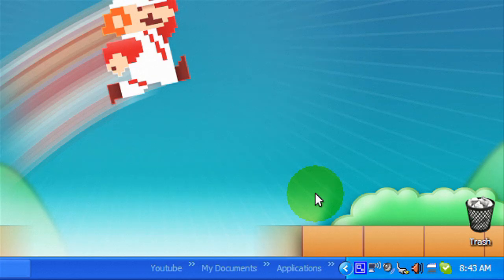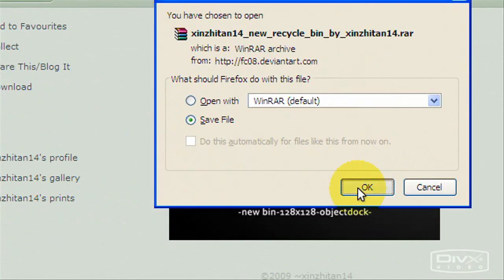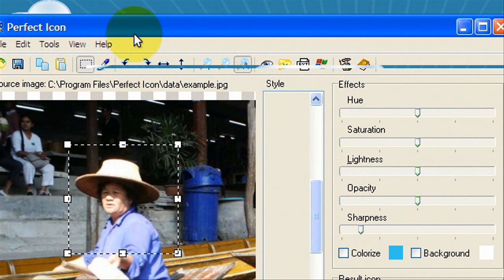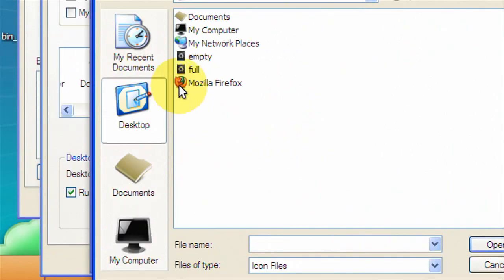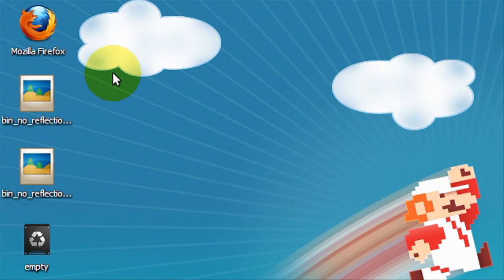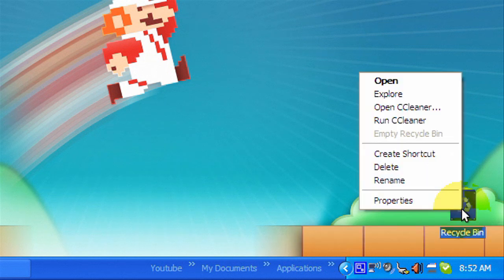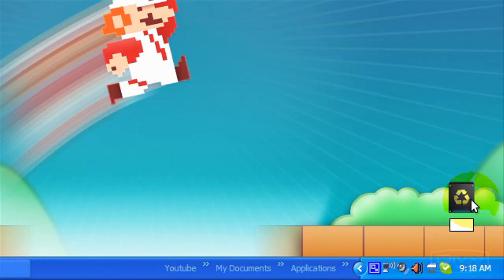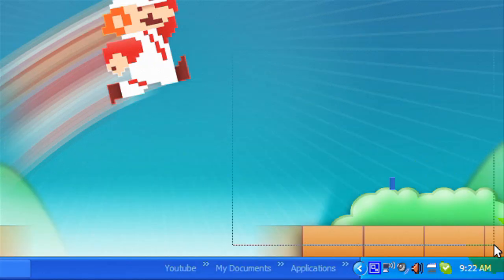How to change, or hide the recycle bin icon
for Windows XP.

The path for the blank icons i mentioned: %SystemRoot%\system32\SHELL32.dll